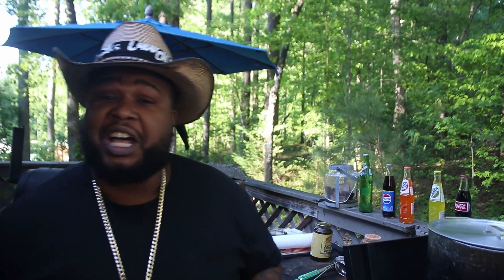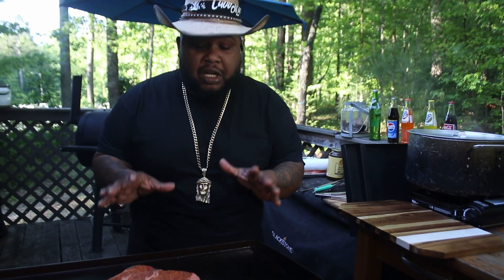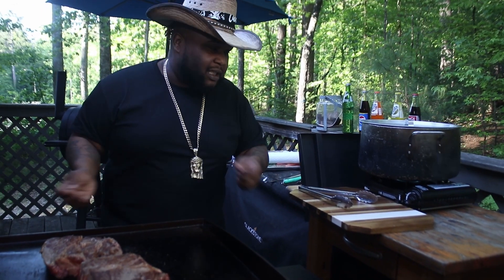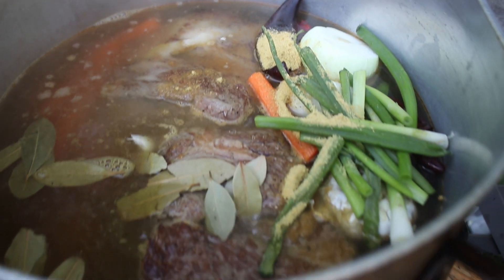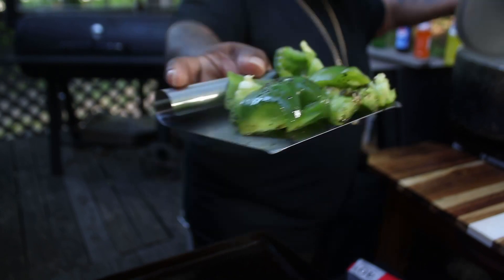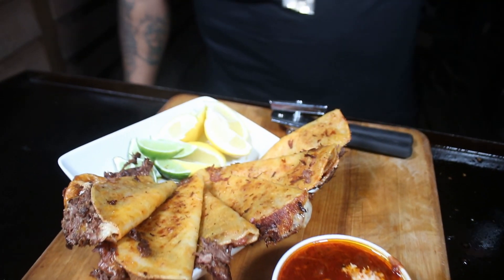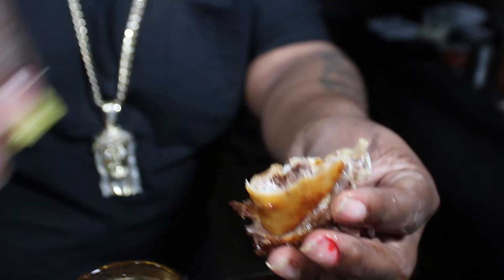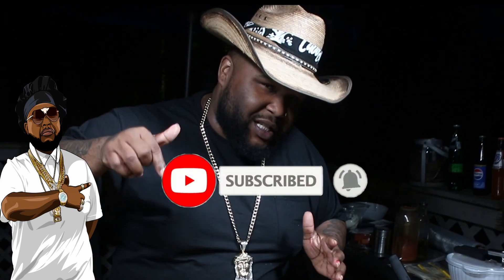BIRRIA TACO'S WITH CONSOME (SOUP) + JUICIEST TACO EVER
LET’S EAT: EPISODE 40!!! HAPPY CINCO DE MAYO! WE'VE PREPARED A SUPER SPECIAL RECIPE JUST FOR THE OCCASION. BIRRIA TACO'S ARE FILLED WITH SO MUCH FLAVOR. THEY HAVE THE JUICAFICATION AND THE CRISPAFICATION SERVED ALONG SIDE A SAVORY BOWL OF CONSOME. ALWAYS PEACE AND LOVE!!!

MAGIC DUST IS A UNIQUE ALL PURPOSE BBQ RUB WITH A BLEND OF HERBS AND SPICES CREATED OVER 10 YEARS OF COOKING & SMOKING MEATS ALL TYPES OF WAYS BY BIG SMOKEYS OWNER & FOUNDER CHEF RAY.

THE MUSIC IS ALL ORIGINAL MUSIC BY D'INFERNO IF YOU LIKE WHAT YOU HEAR CLICK THE LINK BELOW TO CHECK OUT SOME VIDEOS AND LISTEN TO SOME GREAT TUNES!!

HOT CHILE OIL RECIPE:
1 CUP OIL
4 CHILE GUAJILLIO + 1 FOR INFUSING FLAVOR IN OIL
1/2 TBSP OREGANO
1/2 TBSP CHICKEN BOUILLON (POWDER IF POSSIBLE)
1/2 TSP BLACK PEPPER
1/4 TSP GROUND CLOVES
1/2 TSP GARLIC POWDER
1/4 TSP SUGAR
2 BAY LEAVES
GRIND ALL OF THE SEASONING (DRY INGREDIENTS) TOGETHER TO ADD TO OIL ONCE THE OIL IS UP TO TEMP.

BIRRIA CONSUME RECIPE:
5 LBS CHUCK ROAST
2 TBSP S.P.G (SALT, BLACK PEPPER, GARLIC)
15-20 CUPS OF WATER
12 GUALJILLO CHILI'S
2 ONIONS
2 GARLIC CLOVES
10 CARROTS
3 STOCKS GREEN ONION / SCALLIONS
10 BAY LEAVES
3 TBSP CHICKEN BOUILLON
1 GTBSP SALT
1 GREEN BELL PEPPER (SAUTEED)
15 OZ BEEF BONE BROTH
PUREE COOKED GUAJILLO CHILI'S AND ADD BACK TO CONSUME

PREPARATION:
CORN TORTILLAS
MOZARELLA CHEESE
OAXACA CHEESE
CHILE VERDE SALSA
CONSUME SOUP